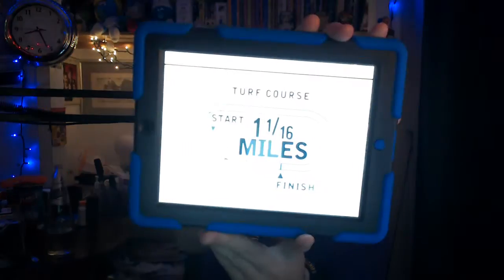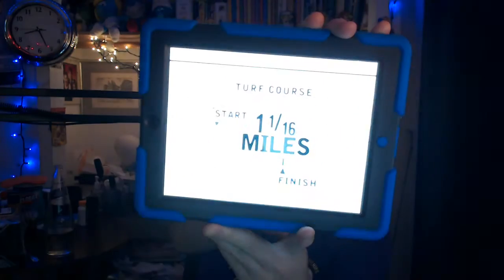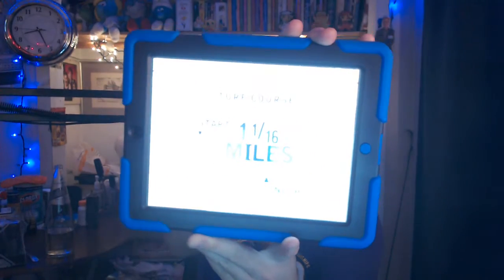Monmouth Park Race 9 Selections Preview The Jersey Derby 2020 7/26/2020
Selections

Preview for The Jersey Derby 2020